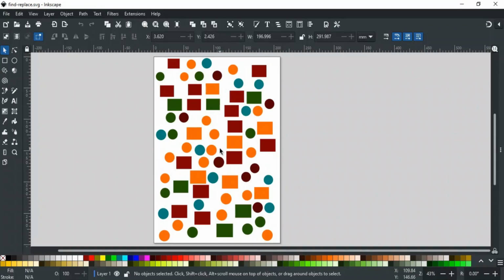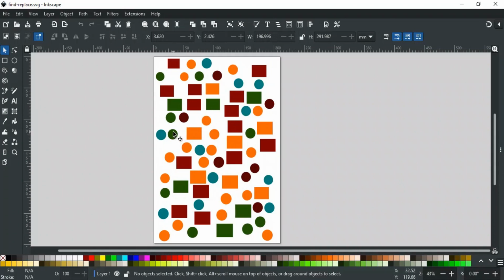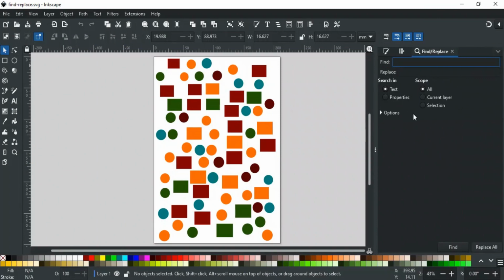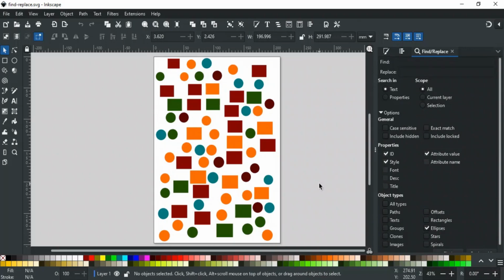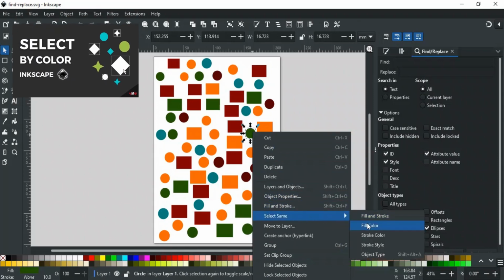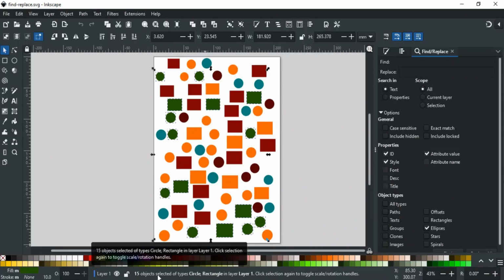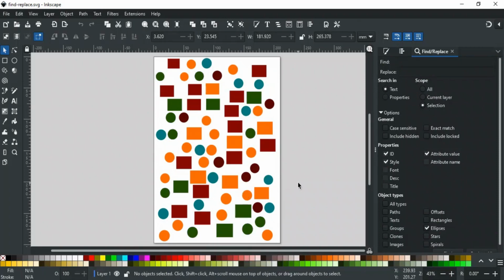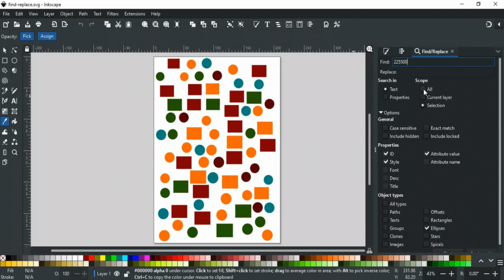How to select same type of objects in Inkscape | Inkscape Short Tutorials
Hello and Welcome to the Inkscape Short Tutorial Series. In this series, you will learn different tips and tricks about Inkscape. In this video, you will learn how to select the same type of objects in Inkscape using Find and Replace. Like, how to select only circles, squares, or stars separately in the design, without using the Selection Tool. Moreover, you will also learn how to select objects of the same type with the same color using Find and Replace in Inkscape.